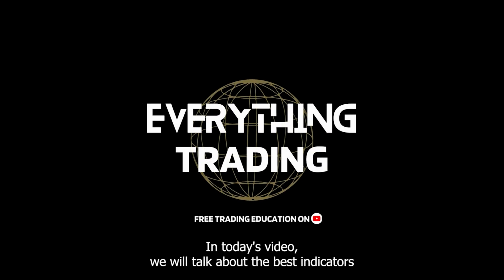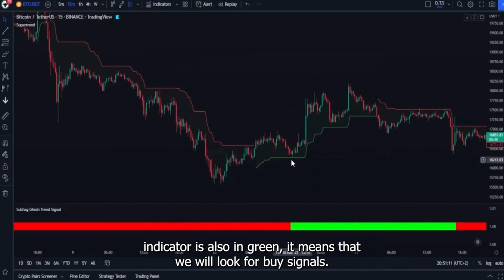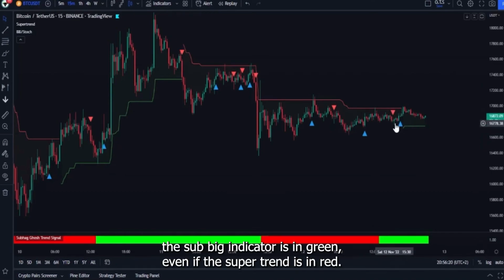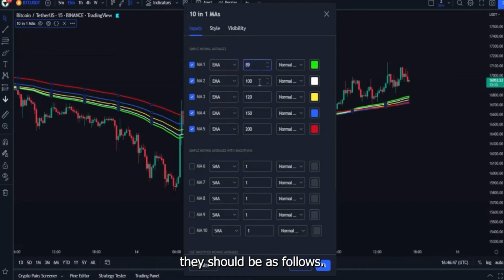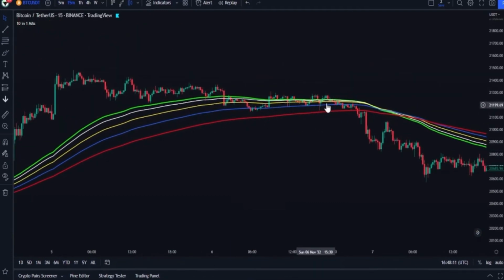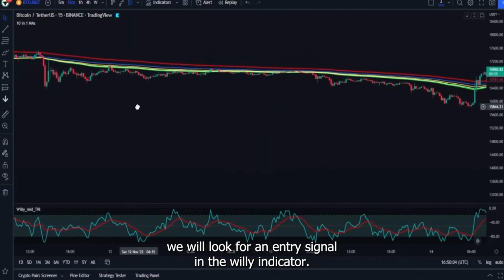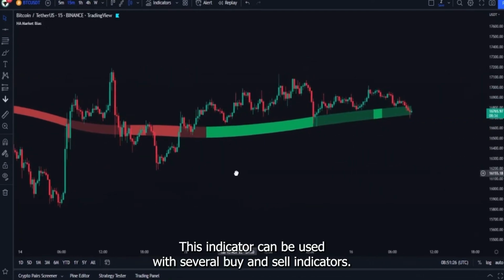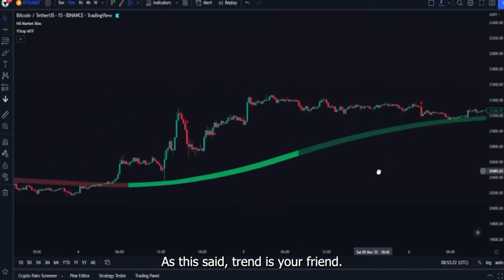The Best Trend Direction Indicators on TradingView - Find the Direction of the Trend Before Scalping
In today's video you will learn how to identify the direction of the market and enter your trades correctly either in a long position or a short position!
Make sure you like this video if you enjoyed it.

We upload multiple videos weekly

Trading
Traders
Worldwide
Education
Learn
Free
Everything
Trading
Money
Win
Trades
Strategies
Simple